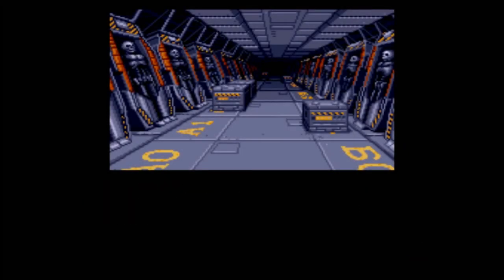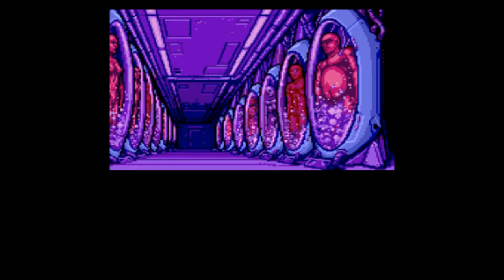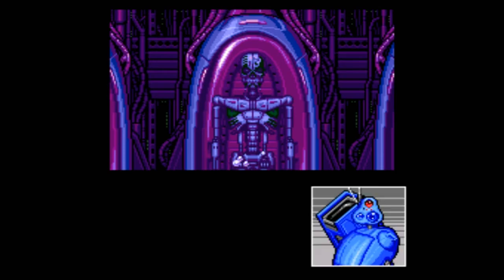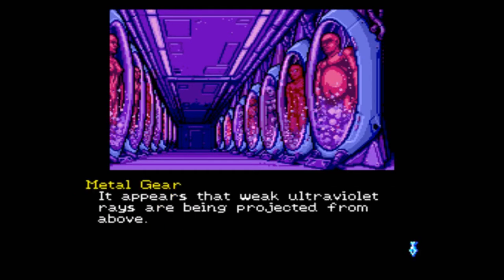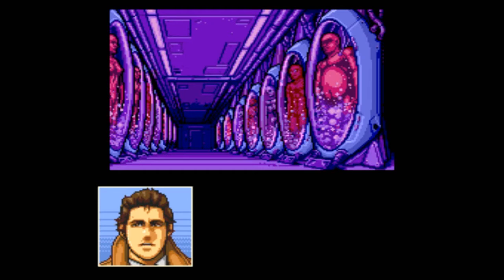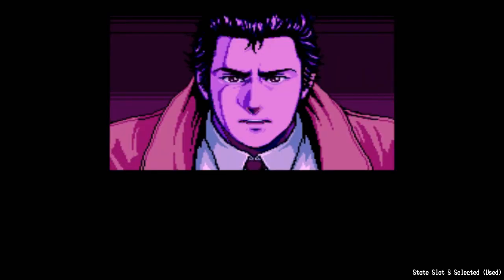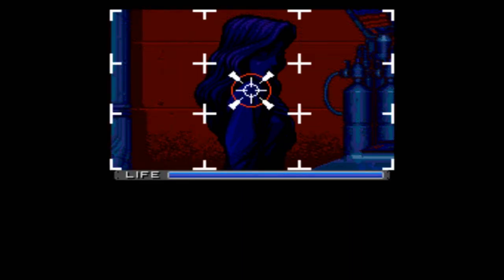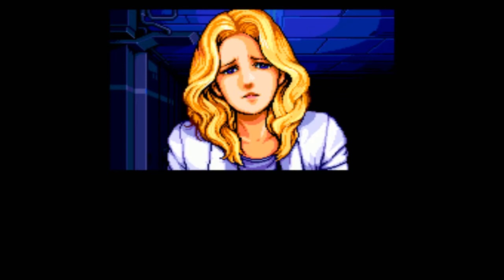Let's Play Snatcher (Sega CD - Blind), Part 28 of 29: The Snatchers' Creator!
(Part 2 of 3) The evil (or maybe not-so-evil) mastermind behind the Catastrophe and the Snatchers! Can we save Neo Kobe - and the entire world - from his evil plans? Plus, the truth about Gillian's and Jamie's past, and the child they didn't know they had!

Snatcher is a property of Konami Digital Entertainment Co., Ltd. and Hideo Kojima. Thank you and enjoy your stay in Neo Kobe City.